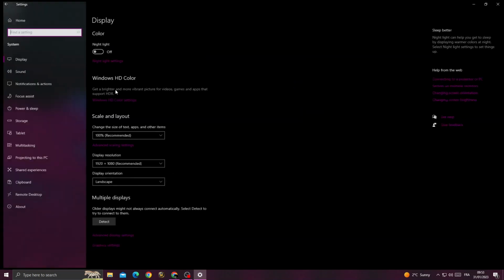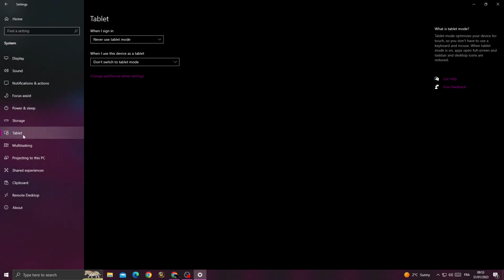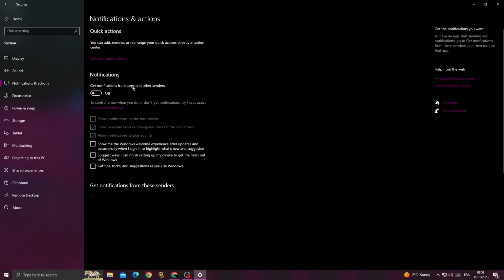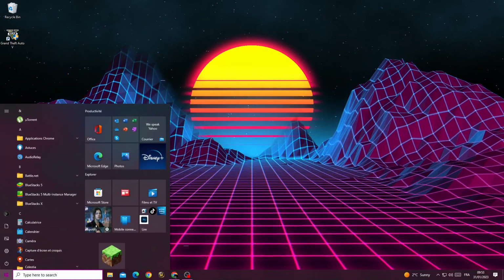How to Fix GTA 5 Missing Texture Problem/Fix Lag Problem/ Stability increase/ Easy and Quick 2023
in this video we discuss :